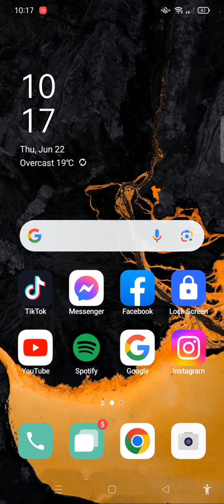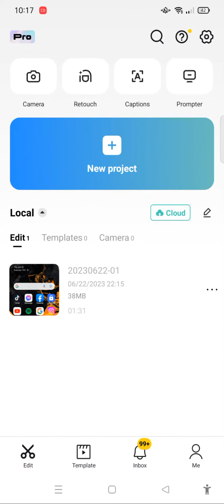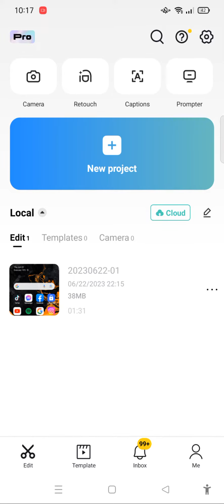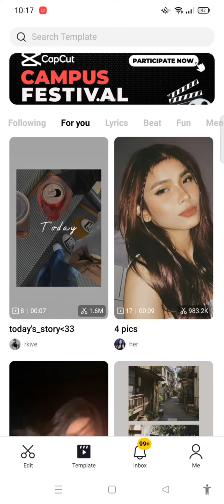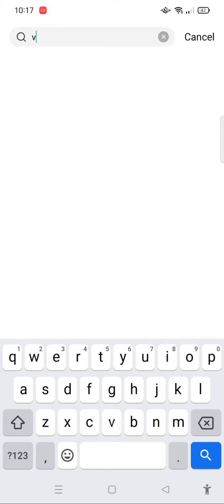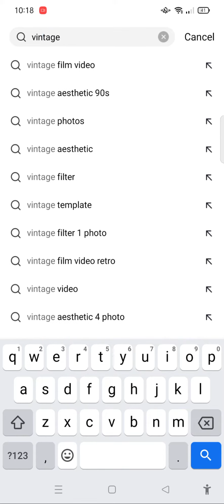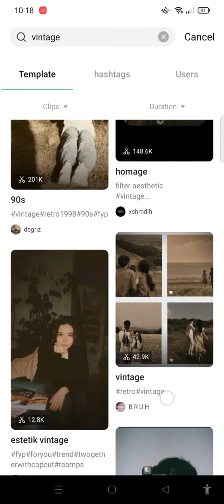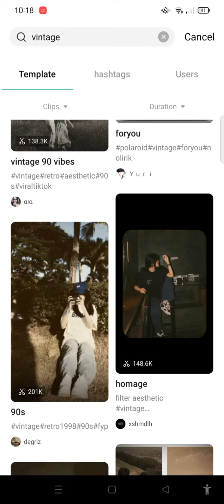How To Search For Templates in CapCut (2023 Guide)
Learn How To Search For Templates in CapCut (2023 Guide).CapCut is a popular video editing app that offers various templates to enhance your video editing experience. These templates provide pre-designed effects, transitions, text animations, and more to help you create professional-looking videos. Here's how you can search for templates in CapCut:

Step 1: Open the CapCut App:

Launch the CapCut app on your mobile device. If you haven't installed it, download it from the App Store (for iOS) or the Google Play Store (for Android).
Step 2: Access the Templates:

Once you're in the CapCut app, tap on the "+" icon to create a new project or select an existing project from the home screen.

In the editing interface, look for the "Effects" or "Templates" option. It is usually represented by a square grid icon or a puzzle piece icon.

Tap on the "Effects" or "Templates" option to open the template library.

Step 3: Browse and Search for Templates:

In the template library, you'll find a variety of pre-designed effects and templates. Scroll through the available options to explore different categories.

To search for specific templates, look for a search bar or a magnifying glass icon within the template library.

Tap on the search bar or magnifying glass icon and enter relevant keywords related to the type of template you're looking for. For example, you can search for "text animation," "transition," "intro," or specific theme-related keywords.

As you type, CapCut will dynamically display matching templates based on your search query.

Tap on the desired template to preview it and see how it looks in your video.

Step 4: Apply the Template to Your Project:

After selecting a template, you can customize it to fit your video.

Adjust the duration, position, and timing of the template elements by dragging and resizing them within the editing interface.

Customize the template further by modifying text, adding or removing effects, or applying filters as needed.

Once you're satisfied with the template modifications, preview your video to ensure it meets your expectations.

Step 5: Save and Export Your Edited Video:

After applying the template and making any additional edits, tap on the "Save" or "Export" button.

Follow the on-screen instructions to save your edited video to your device's gallery or share it directly to social media platforms.

By following these steps, you can easily search for templates in CapCut and enhance your video editing projects with pre-designed effects and animations. Explore the various templates available to find the ones that best suit your video editing needs and creatively enhance your videos.